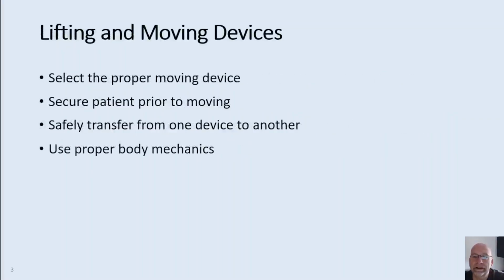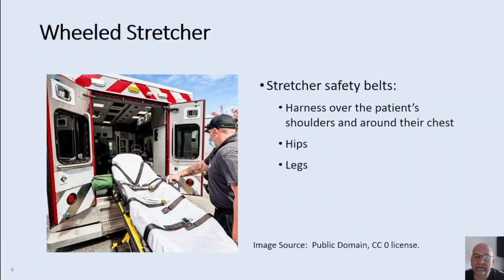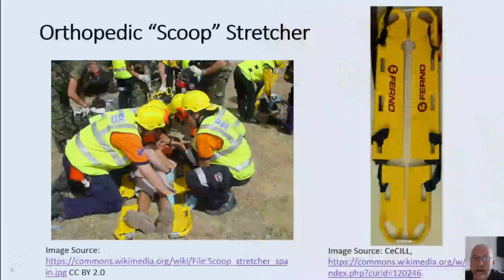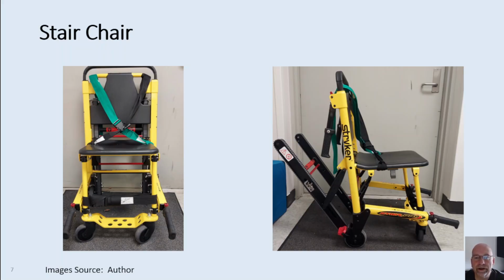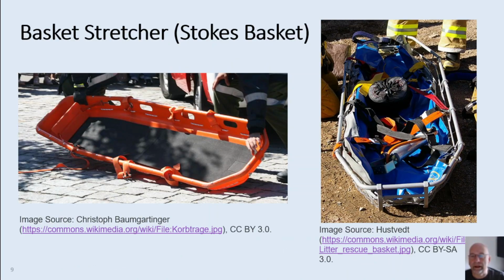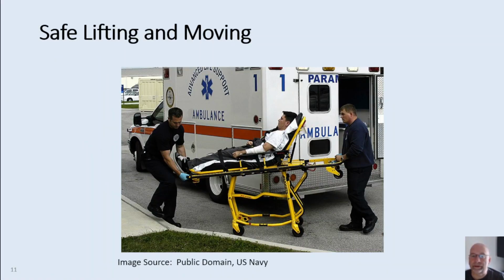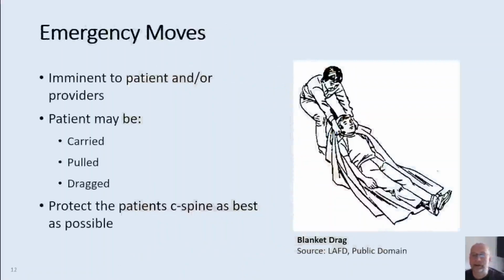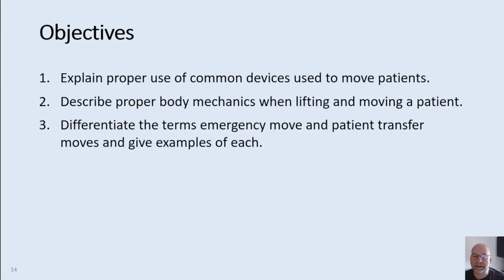Lifting and Moving Patients for EMS Providers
This lesson covers the core principles of safe patient handling, a critical skill for every EMS provider. It highlights the importance of mastering proper body mechanics to prevent injury, understanding the different categories of patient moves based on urgency, and adhering to strict safety considerations during all phases of patient transport.